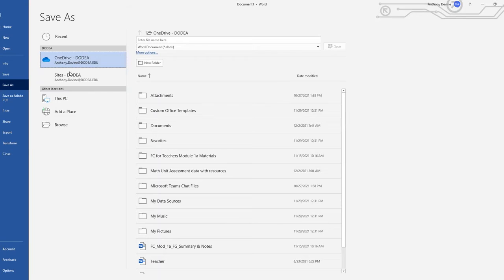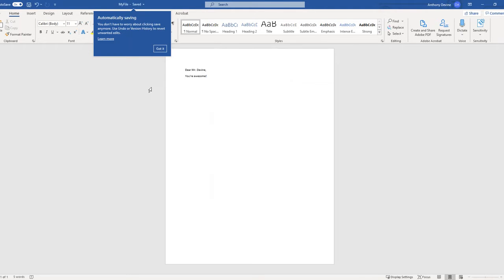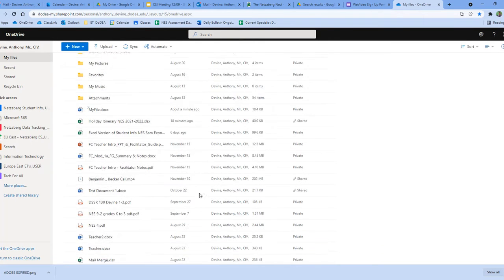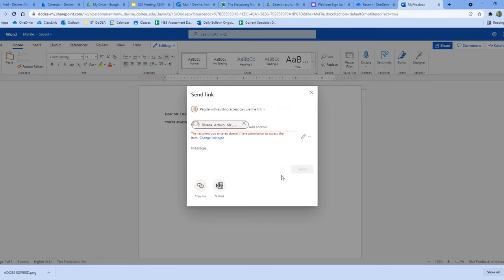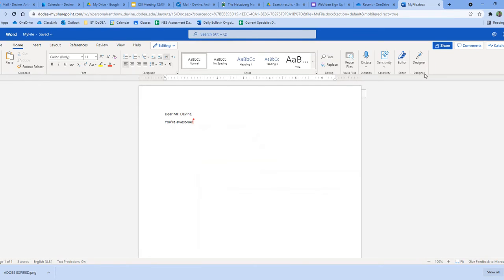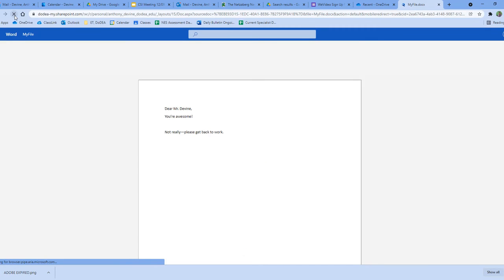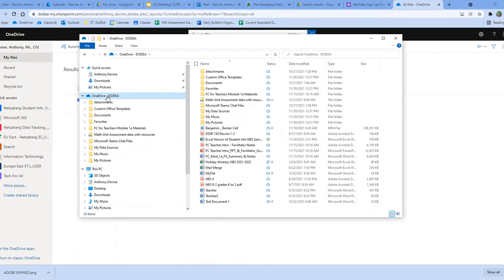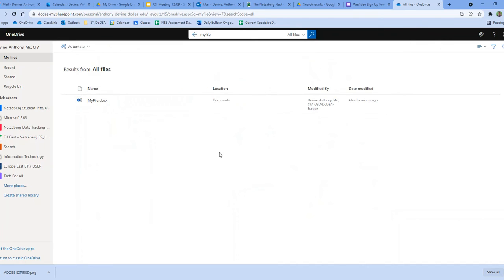Saving Files & Accessing Files with DoDEA OneDrive